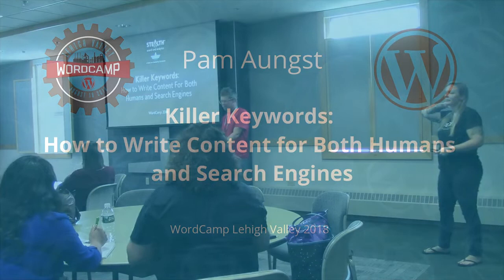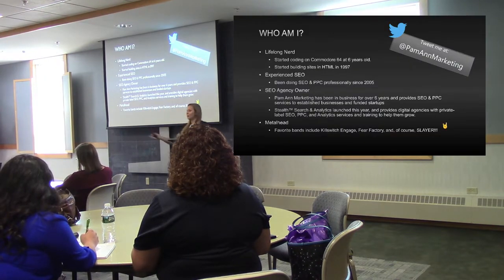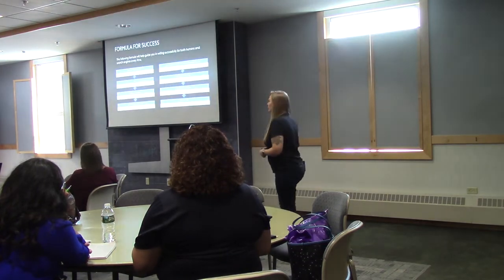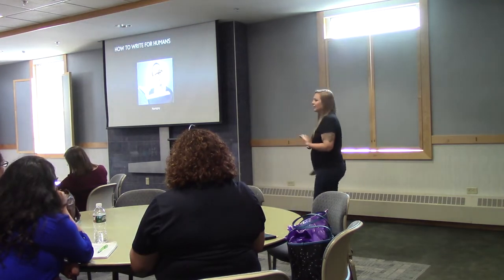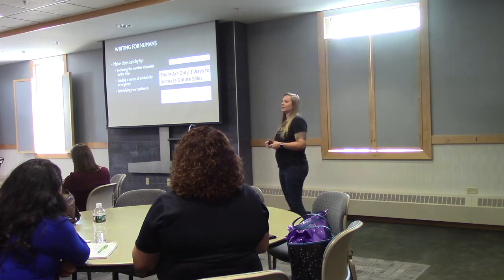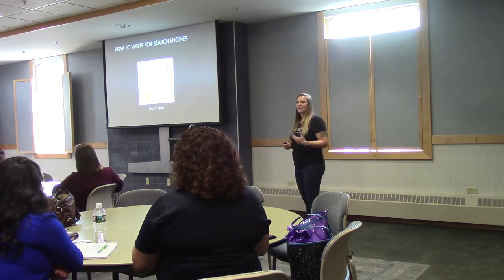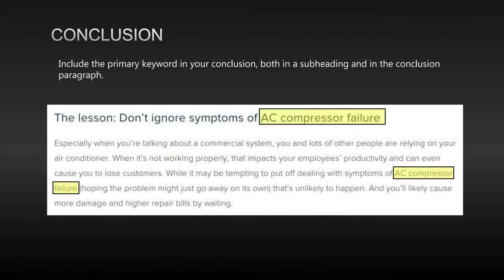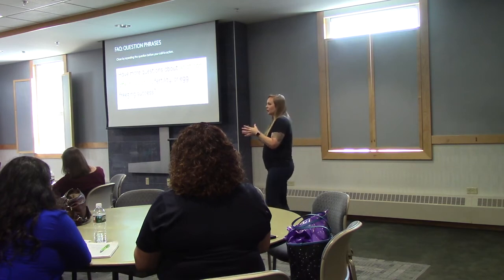Pam Aungst: Killer Keywords: How to Write Content for Both Humans and Search Engines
Your website content has two audiences: Human readers and search engines.
Writing website content that appeals to both is something that all writers and website owners should know how to do.
Whether you’re a professional copywriter or a small business owner who writes for your own website, knowing how to write content that satisfies both of these audiences is an essential (and profitable!) skill.
This presentation will teach you exactly how to do that, using modern-day approaches to semantic and contextual keyword optimization.